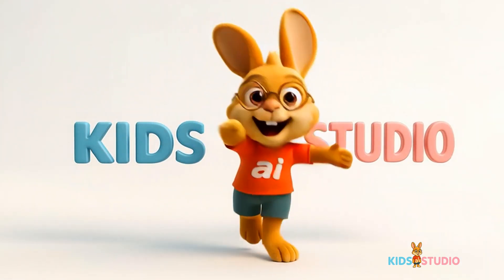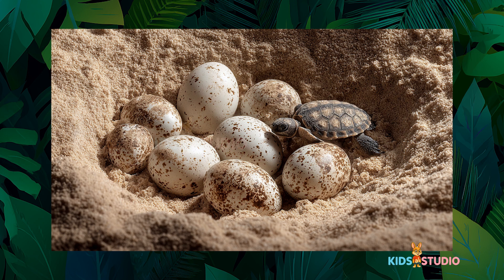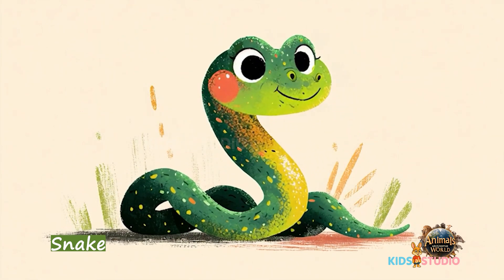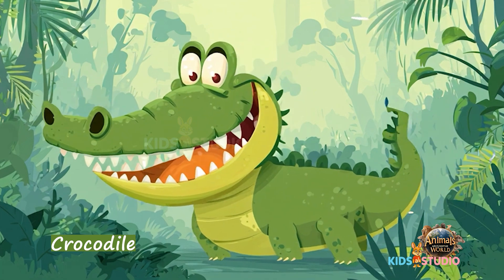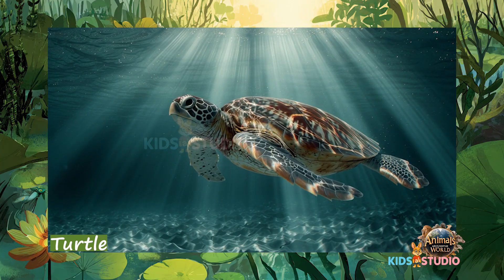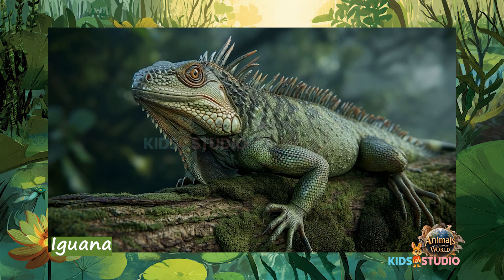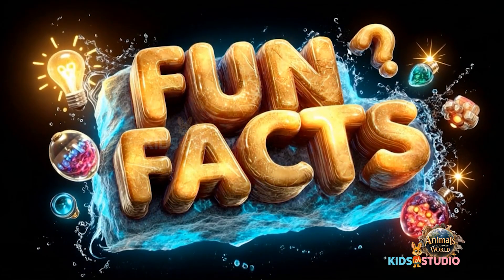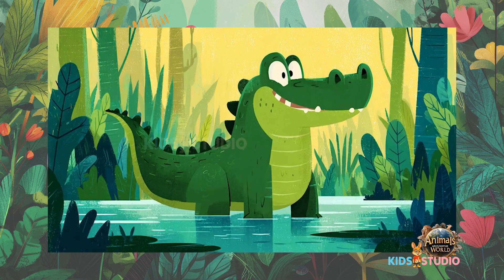Reptiles for Kids | Snakes, Lizards, Crocodiles & More! 🐊🦎🐢@KidsaiStudio05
“Hello kids! 👋 Get ready to explore the exciting world of reptiles — from slithering snakes 🐍 to mighty crocodiles 🐊!
In this fun and educational video, we’ll learn amazing facts about 10 reptiles — how they live, what they eat, and what makes them so special!

🌿 In this episode you’ll meet:
Snake • Lizard • Crocodile • Alligator • Turtle • Tortoise • Chameleon • Iguana • Komodo Dragon • Gila Monster

Did you know crocodiles can hold their breath for over an hour? Or that chameleons can move their eyes in two directions at once? 🦎

🎯 Perfect for: Kids, parents, and teachers who love learning about animals, nature, and science!